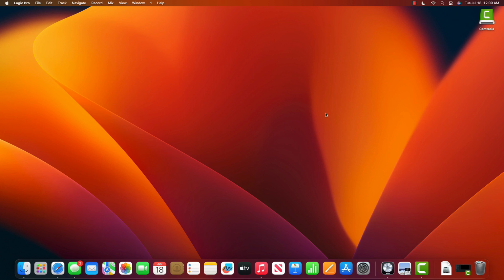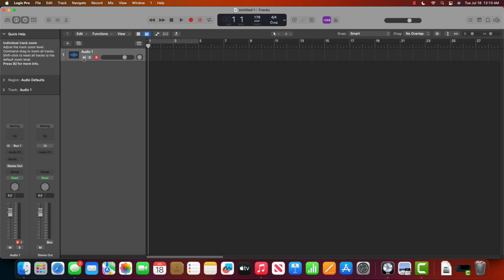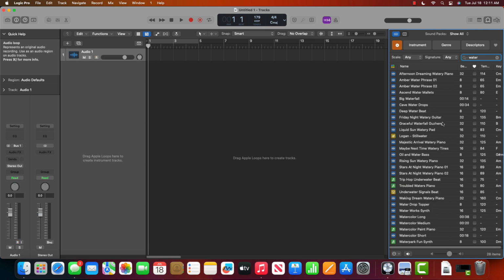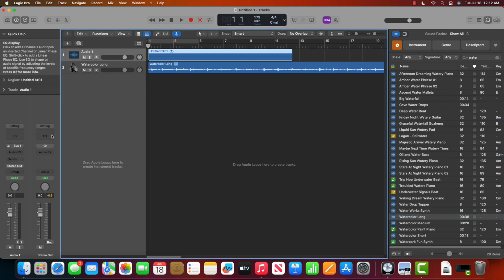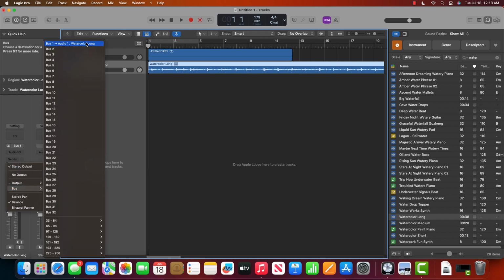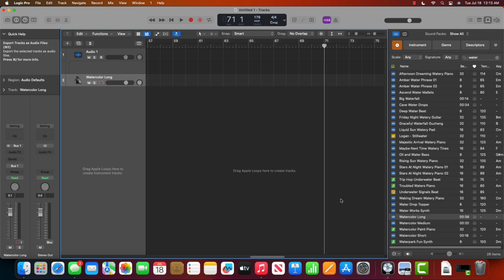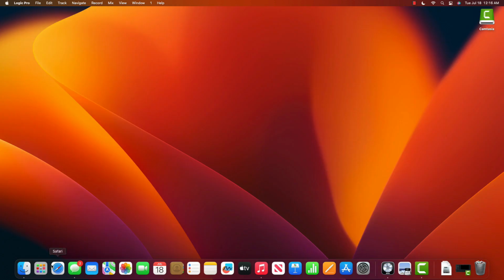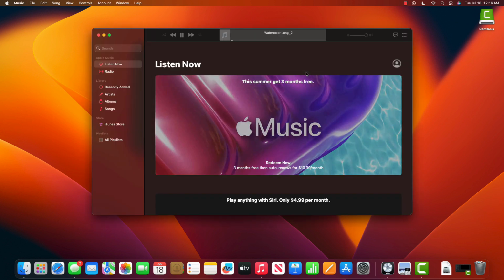How To Record an Audio Loop in Logic Pro 10.7 (Quick and Dirty)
Very quick and dirty look at how to record an audio loop in Logic Pro 10.7. Used a mini mac for this.